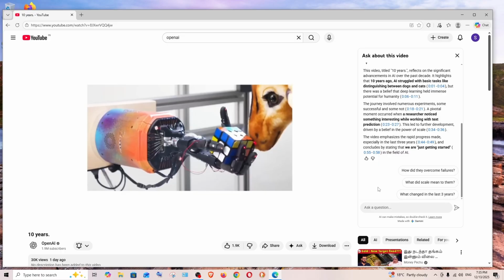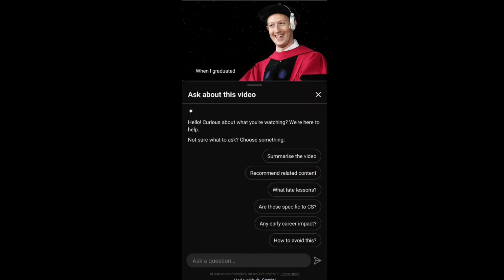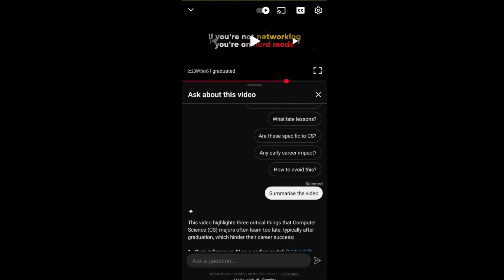How to Summarize and AI Chat with YouTube Videos | Inbuilt Gemini Feature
In this tutorial we will see How to summarize and AI chat with youtube videos with their inbuilt gemini feature